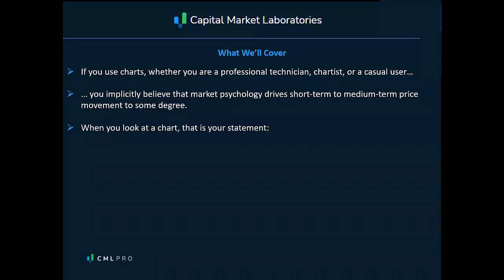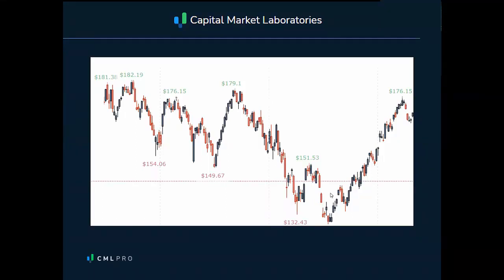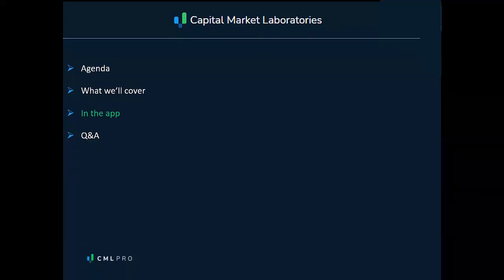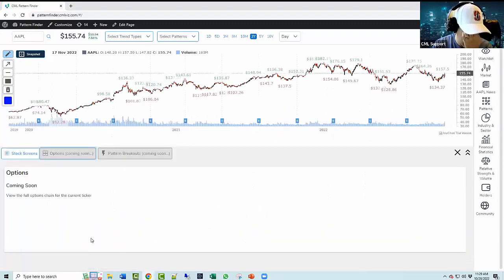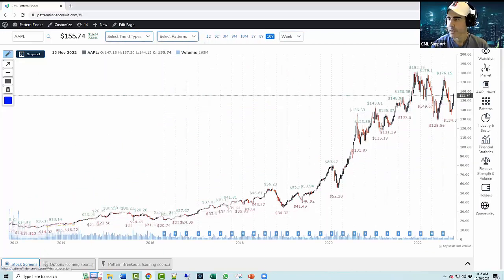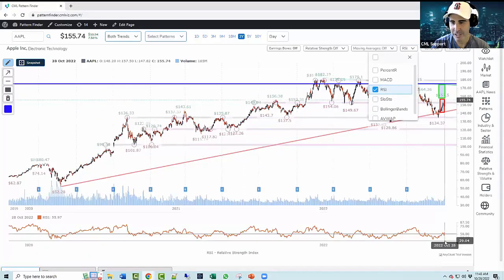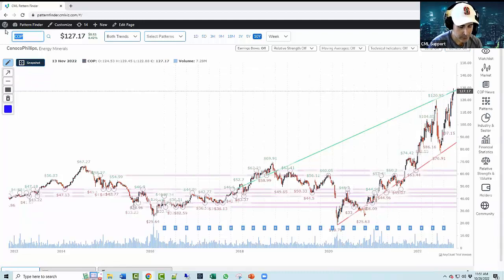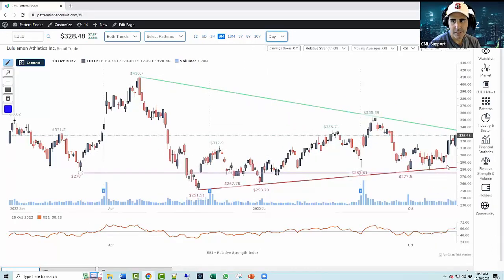Why and How to use Stock Charts to Trade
Above all else, we  discussed why technical analysis or charting can be predictive of future stock returns - the implicit assumptions made in that statement, which are two fold, and span both the broad market indices, and down to a single stock.

Then we will applied this reality to trading, specifically and explicitly -- identifying strength not just today, but how to identify strength at any time.

The finale of this video makes use of TradeMachine combined with Pattern Finder.